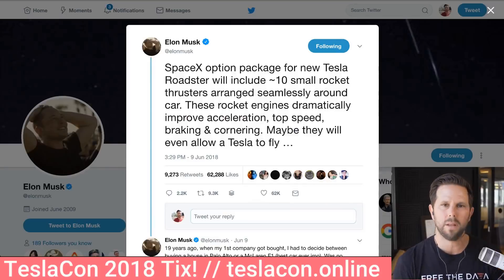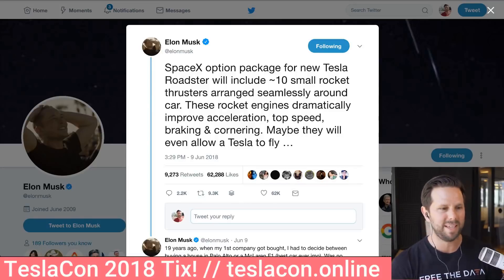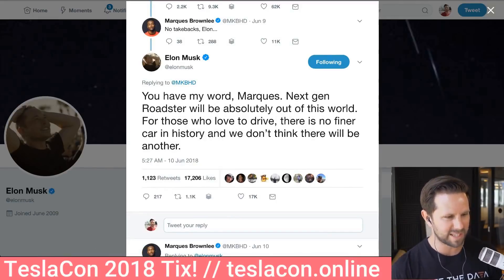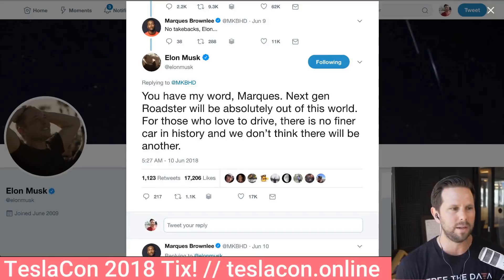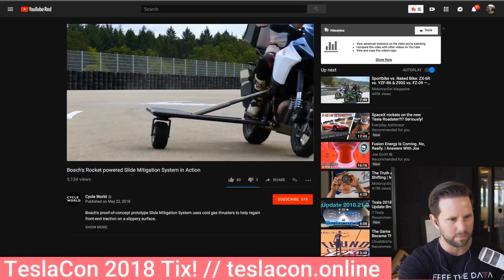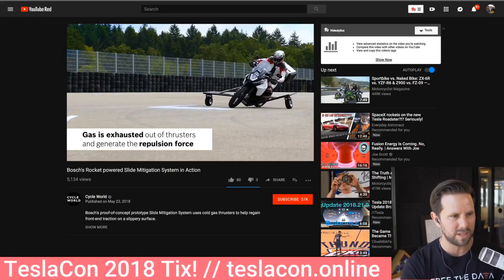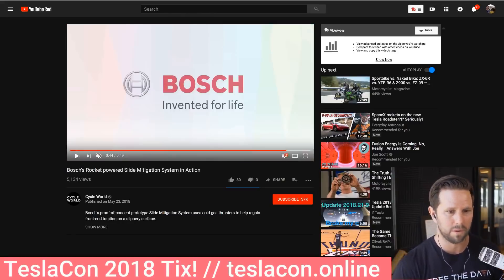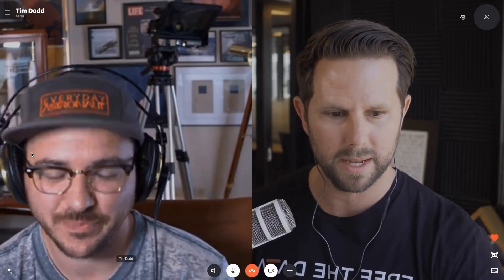Explained | Tesla Roadster 2.0 SpaceX Option Package with Everyday Astronaut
Elon tweeted recently that the upcoming Tesla Roadster 2.0 will come with a SpaceX Options package that includes around 10 rocket thrusters. Don't miss any of these episodes by signing up for our email list

"SpaceX option package for new Tesla Roadster will include ~10 small rocket thrusters arranged seamlessly around car. These rocket engines dramatically improve acceleration, top speed, braking & cornering. Maybe they will even allow a Tesla to fly “ Elon

Questions?
* Does this make it no longer zero-emission?
* Does it no-longer count as a “production” car in testing?
* Why would anyone get this?